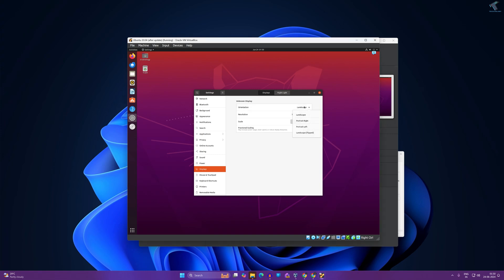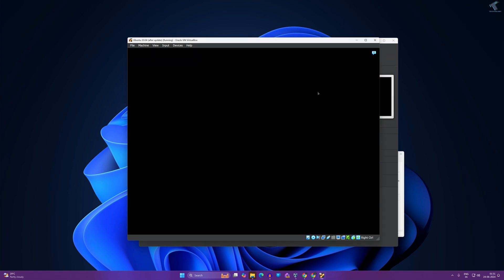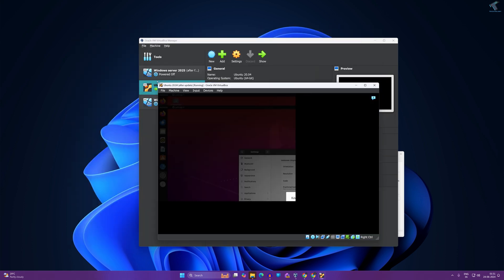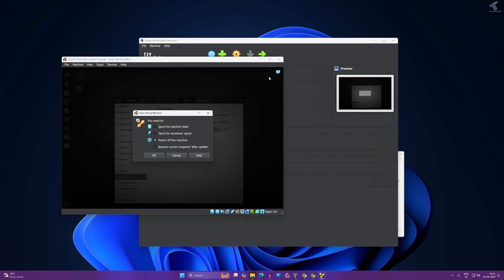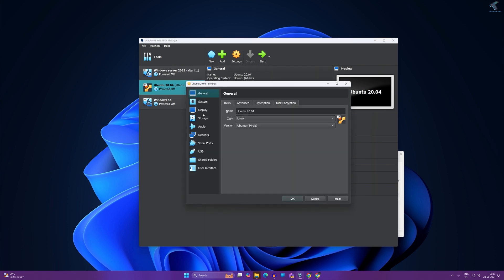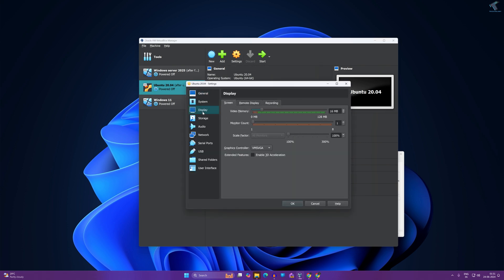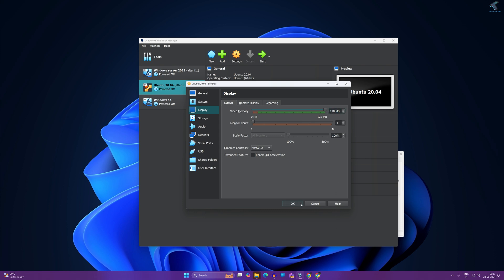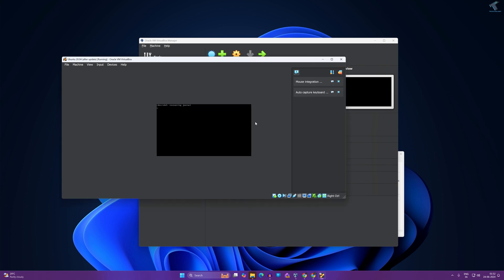How To Fix VirtualBox Linux Showing Black Screen When try to Change Display Resolution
In this video tutorial, I will show you guys how to fix VirtualBox Linux showing black screen window whenever try to change or set the display resolution to 2560x1440 on Windows 11.